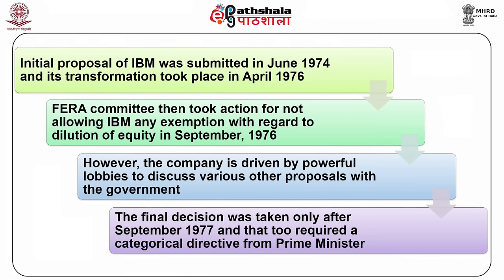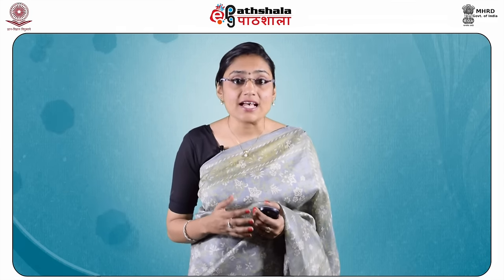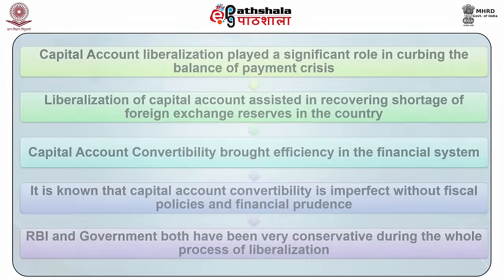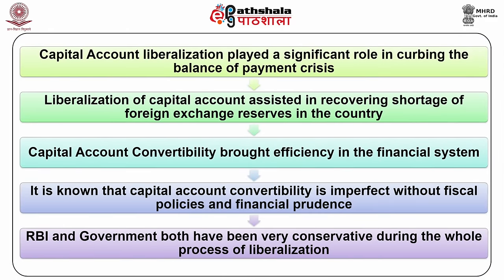FERA and FEMA (ECO)